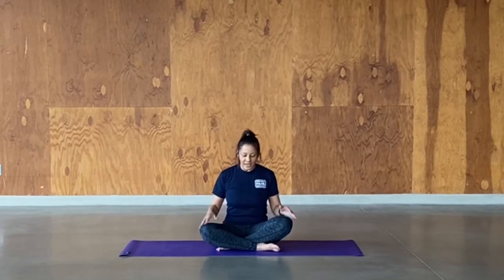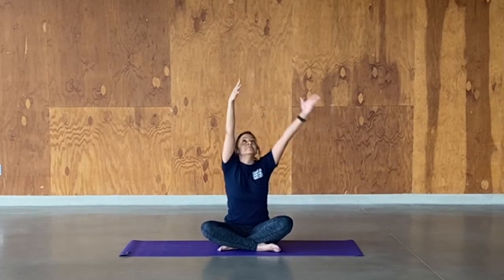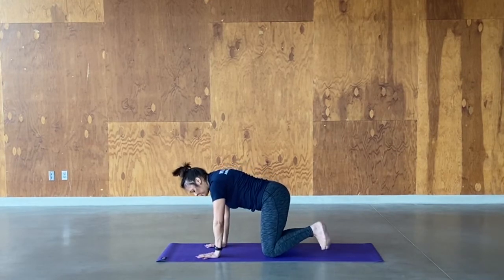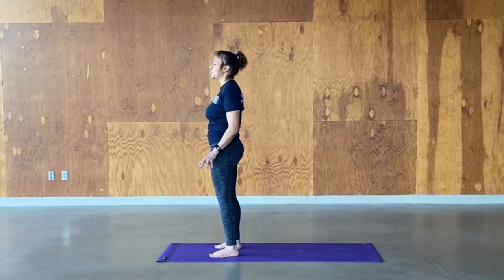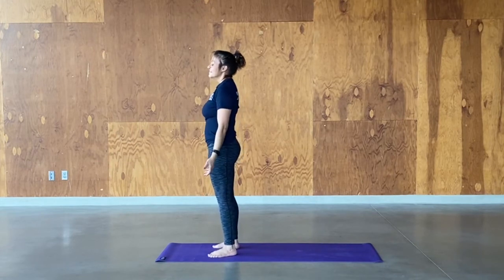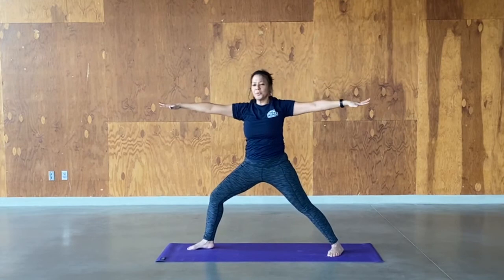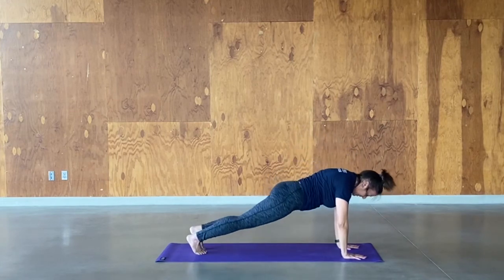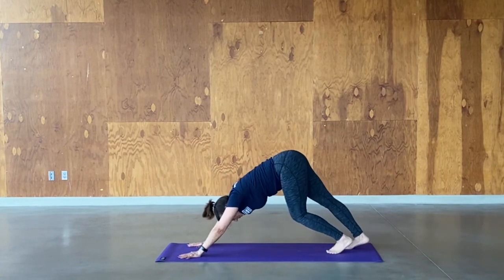Chicago Moves Day 2021: Yoga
Join Monique Crawley from Fosco and Dvorak Parks as she highlights her yoga class. This video will take you through a quick yoga flow to showcase what you can expect from a yoga class. If you like what you see, browse our summer yoga offerings Registration starts May 10 & 11.

Thank you for joining us for Chicago Moves Day, our signature May event where we feature many of our seasonal fitness, wellness, sports and active program offerings! Chicago Moves Day is an initiative to motivate Chicagoans to get moving. Due to the pandemic, we're continuing with an online format this year and streaming a variety of fitness formats straight to you.

Starting on May 5, videos from the Chicago Park District's Wellness, Athletics, Community Recreation and Special Olympics teams will be available

Looking for more after Chicago Moves Day? Check out our Instagram page for weekly health and wellness tips: Instagram handle: @We_Move_Chicago & WeMoveChicago​​

Join us for a live, free kick off at 11 am at @chicagoparkdistrict's YouTube & catch up with our weekly fitness classes at ▶️ WellnessWednesday​​

Supported by @ODPHP MoveYourWay​​. This initiative is powered by the "Move Your Way," a physical activity campaign to promote the recommendations from the Physical Activity Guidelines for Americans. The Health.gov MoveYourWay​ campaign encourages teens to complete 60 minutes of daily physicalactivity​ & adults to achieve 150 minutes a week.